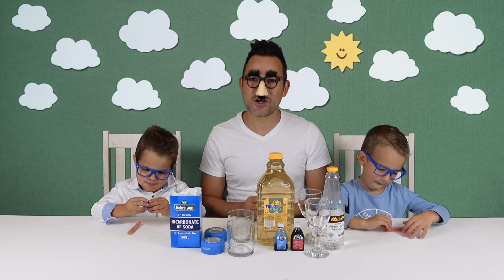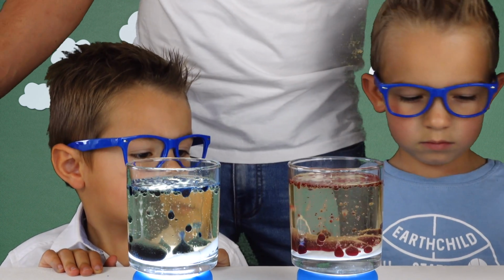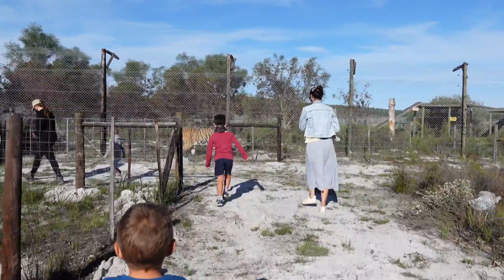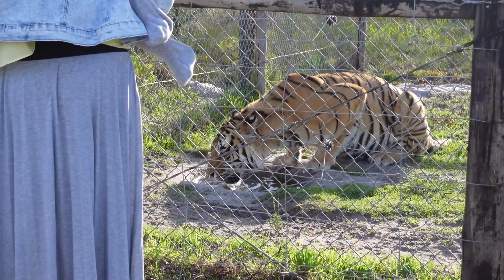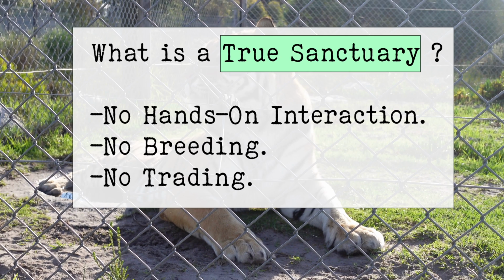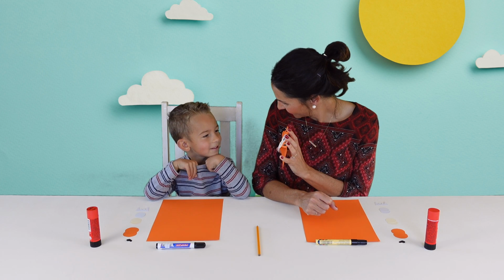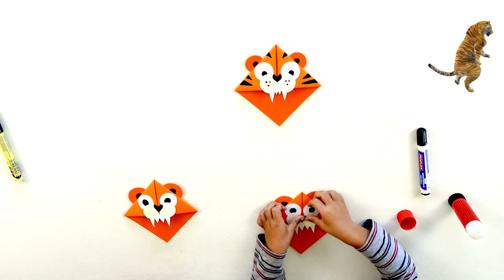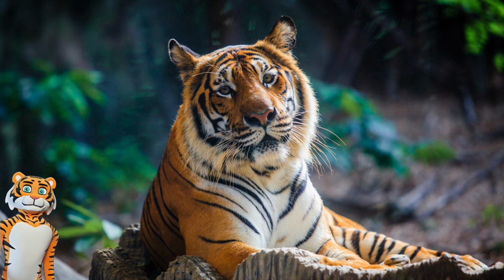Tigers are Amazing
Kites and Crayons - Episode 06.
Tigers - an amazing and fierce Panthera!

Chapters:
0:00 Introduction
1:28 Science Lab
4:56 Close Encounter
7:12 Incredible Lion Roar
11:29 Crafty Corner
14:01 Fun Facts

This was a very special week for us, as tigers are not native to South Africa, and we got to meet this special and fierce animal for the first time!
Tigers are incredible, and should be protected at all costs.

Science Lab
The boys commented that a tiger moving in the grass looks like lava!
For our science experiment we made our own lava lamps.
This is an easy and exciting experiment to get the children involved.

Close Encounter
For our Close Encounter we visited the wonderful true sanctuary, Panthera Africa.
They rescue and provide a forever home to Pantheras in distress.
Please visit them to learn more, and contribute to this worthy cause.
We were also fortunate enough to experience an incredible lion roar!

Crafty Corner
Mom and Lian made the cutest bookmarks we have ever seen!

Fun Facts
There are so many fun and interesting facts about tigers.
We fit nine of them into one minute!
Follow along and see how many you can remember.